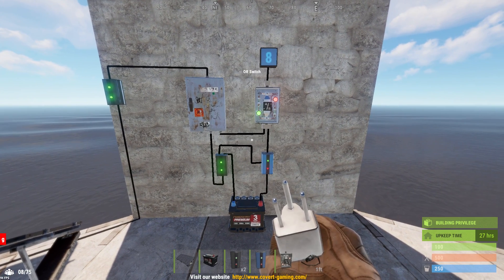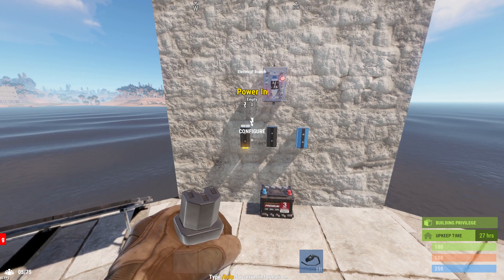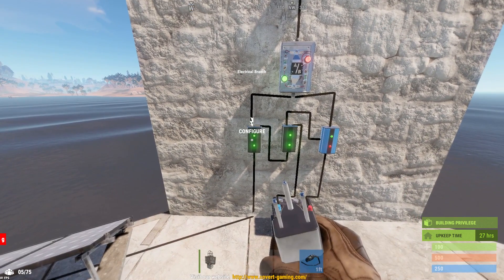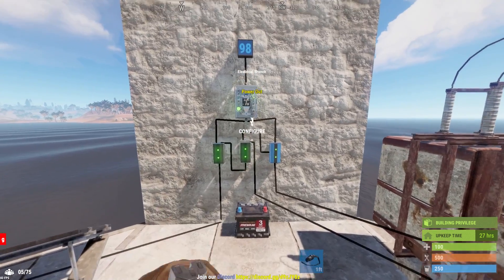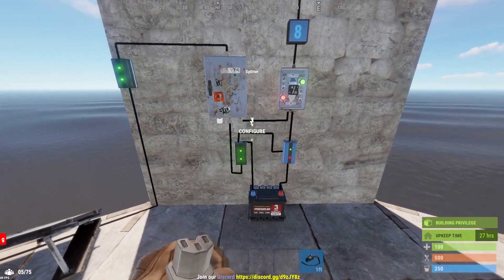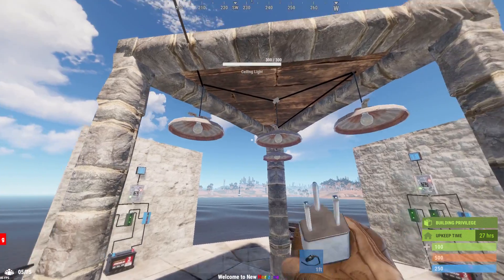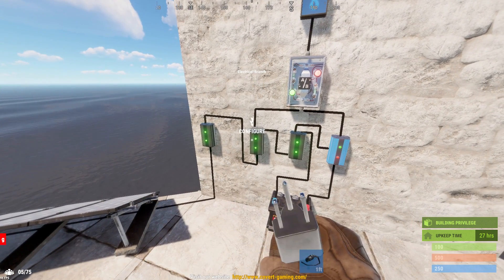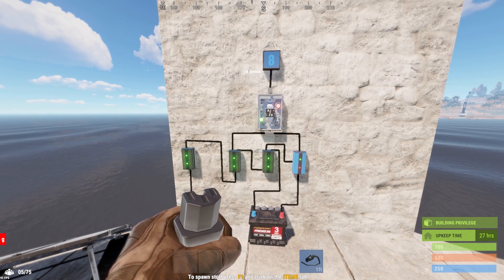The Best Rust Infinite Power Circuit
(keep in mind you may need more solar panels facing different directions to maintain power during the day as the sun moves across the sky)

This is a drastic improvement to the infinite power circuit that I've seen around in game and in other videos.  It requires 40% less power to operate, 1 less component bp to build, 7 less HQM to build, and most importantly it outputs steady power regardless of input power unlike the circuit typically used.